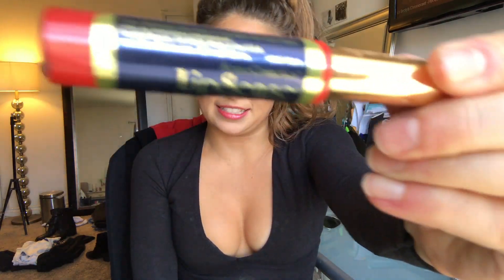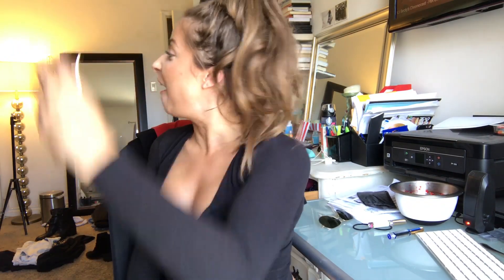Honest Lip Kit Tutorial by Basic Ass Becky